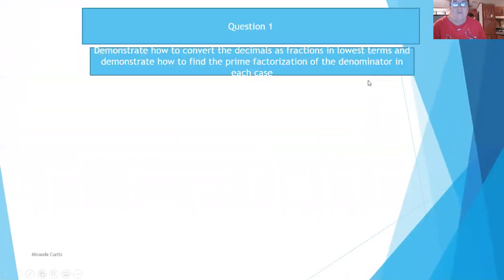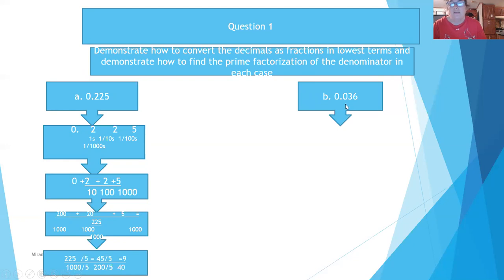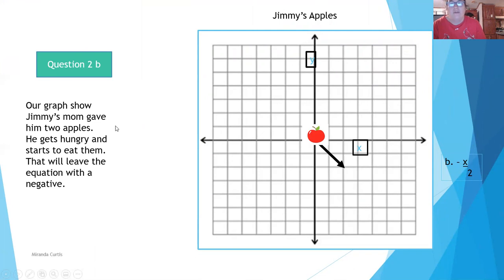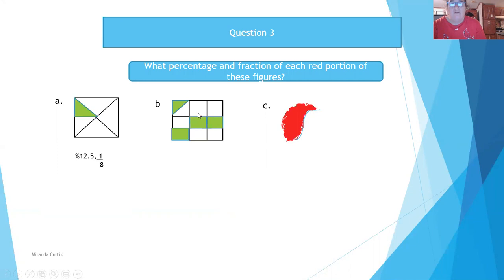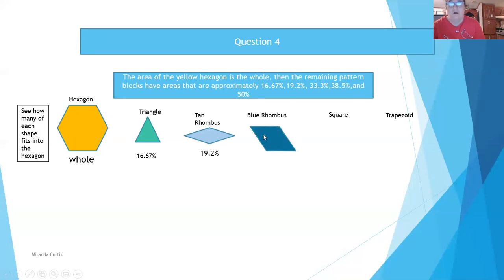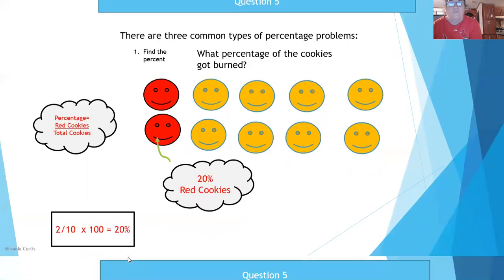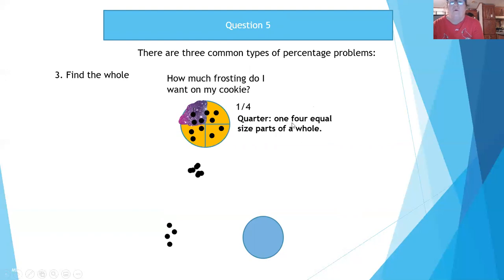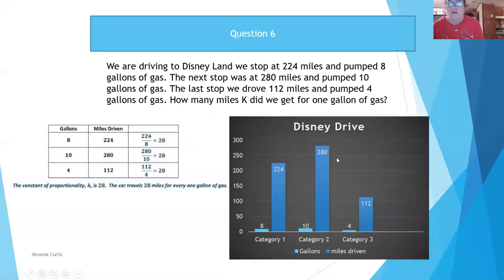CurtisMiranda MFT1 Lesson4 Chapter7 8130Sum2020